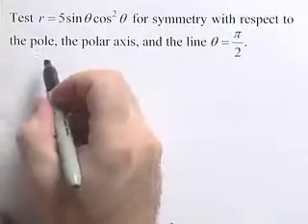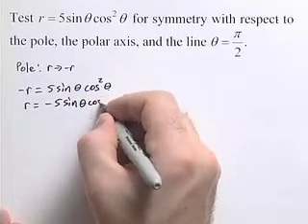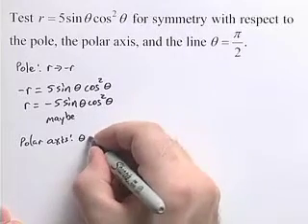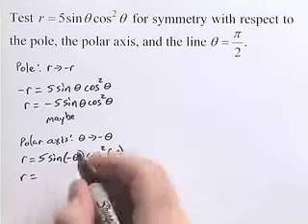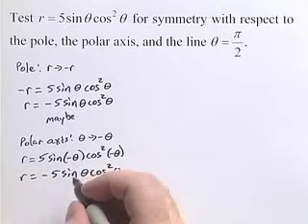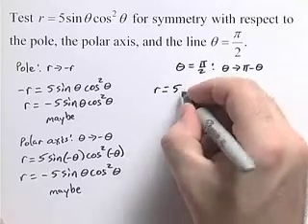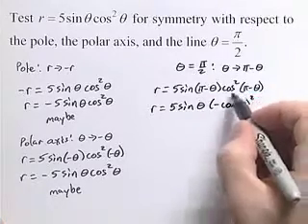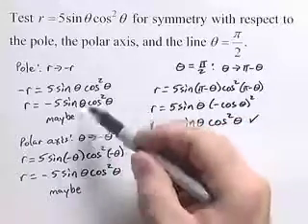Ch.8_#9_ChapterTestPrepVideos_Sullivan_PrecalcUC.CTF.2e.mov